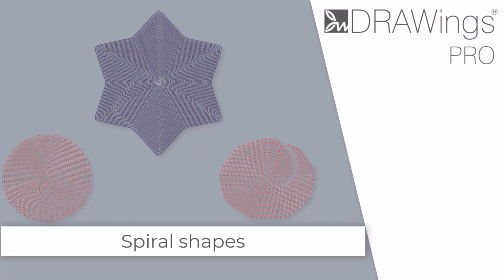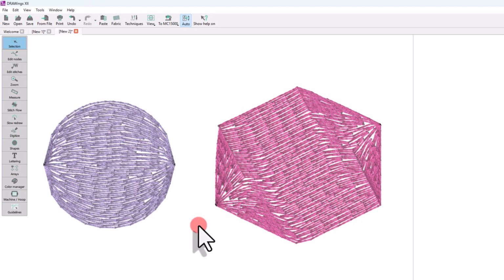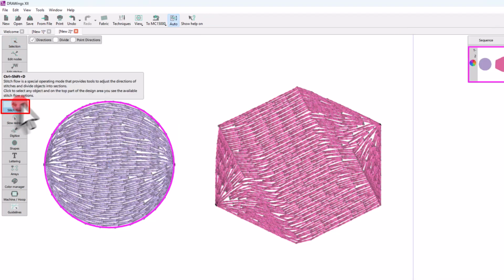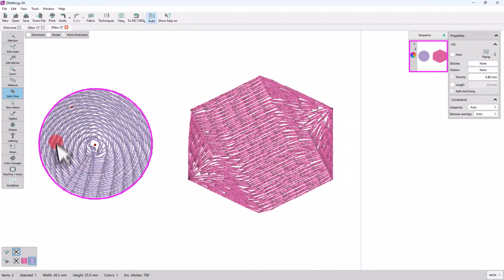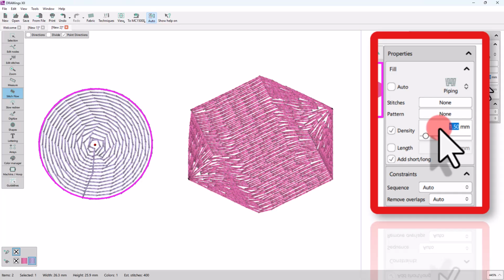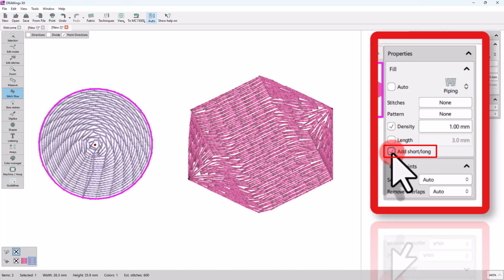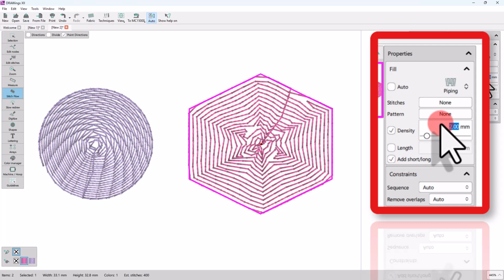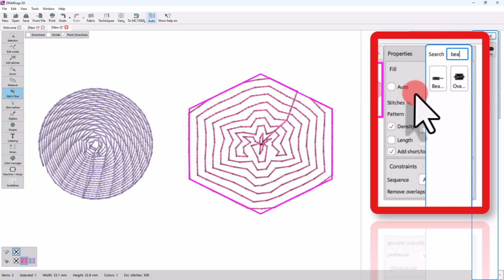How to Create Spiral Fills Using Piping Stitch and Stitch Flow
In this tutorial, we demonstrate the process of creating intricate spiral shapes within closed objects using our embroidery software. The video guides you through converting objects filled with the Piping stitch type into spiral fill patterns by utilizing the Stitch Flow tool. You will learn how to enable Point directions and place a central point to instantly generate the spiral effect, offering a simple yet powerful way to enhance your designs.

We also explore how to fine-tune your spiral designs for professional results. The tutorial covers adjusting the density settings to achieve the desired stitch coverage and using the Short/Long parameter to maintain consistent density across the entire shape. Finally, we show how applying different styles to these spiral stitches can help you achieve unique and creative embroidery results suitable for various shapes and projects.

Video Chapters
0:00 - Intro to Spiral Shapes
0:11 - Converting Piping Stitch to Spiral Fill
0:23 - Using the Point Directions Tool
0:37 - Adjusting Density and Short/Long Parameters
1:09 - Applying Styles for Unique Results